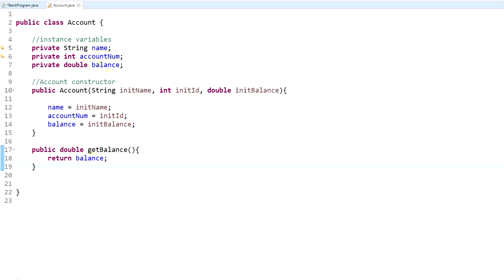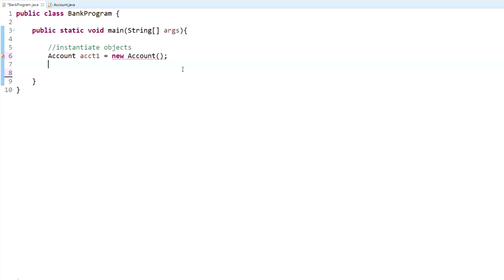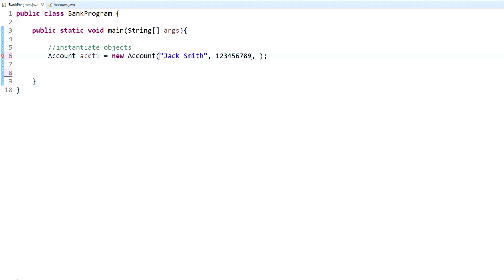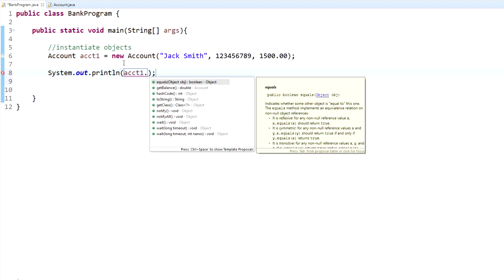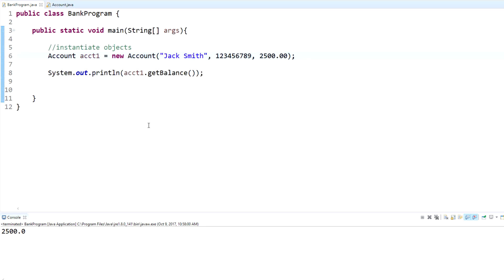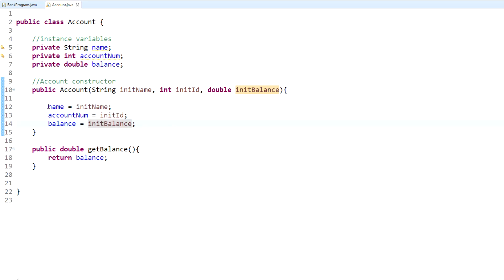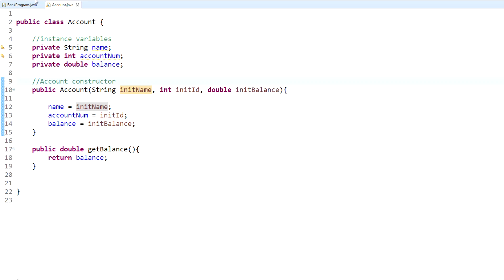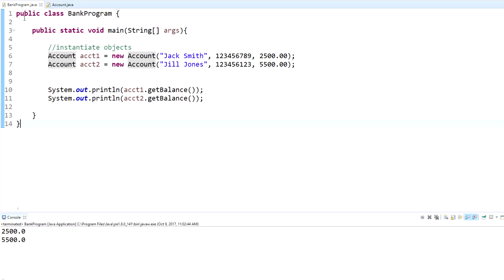Java Programming Tutorial - 15 - Creating/ Instantiating Objects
This video continues from Tutorial 14. Here, I instantiate objects within the main class, calling the Account class.